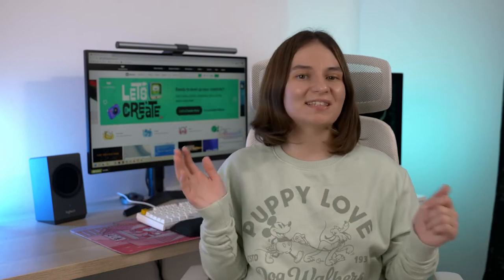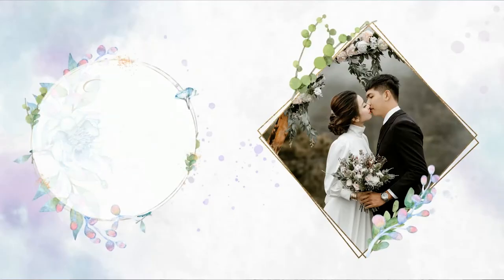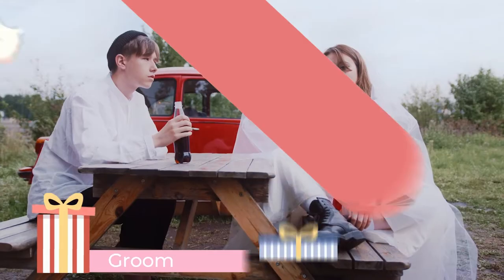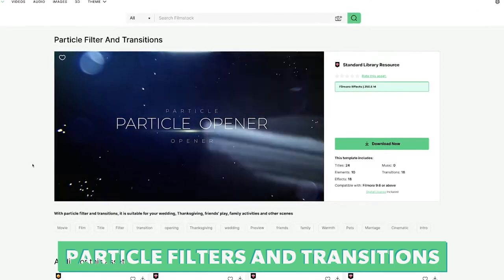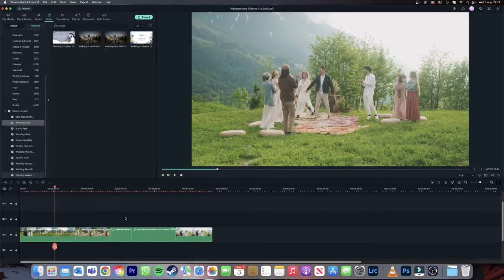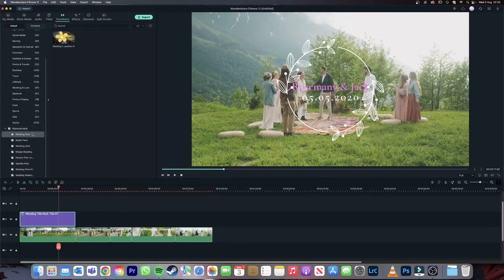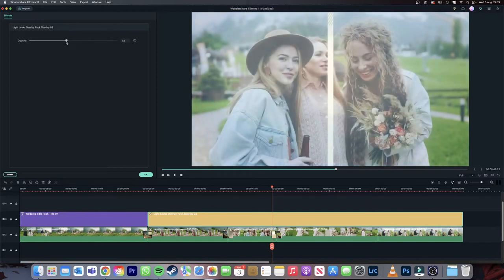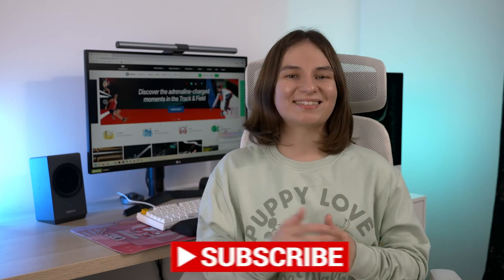12 Best Effects for Wedding Videos | Titles, Transitions, Filters and More!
In this video I want to showcase to you some of the best titles, transitions, filters, elements and effects for wedding videos that you can find on the Filmstock website.🚀

Timestamps⏰:
00:00 Video Intro
00:38 Introduction of 12 Wedding Packs
05:04 How you can use the titles, effects, transitions and elements
08:58 End

These are the Wedding Packs in the video, please have a try✅:
8. Light leaks overlay Pack
11. Particle Filter and Transitions